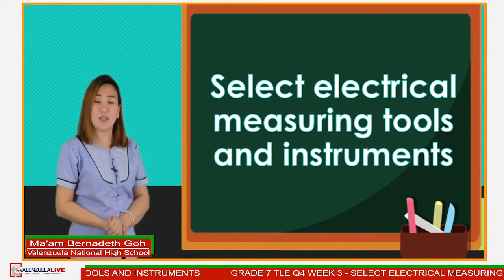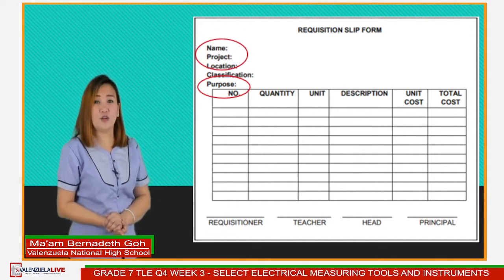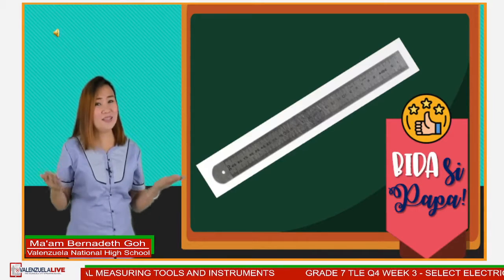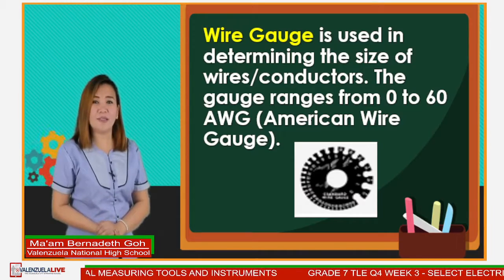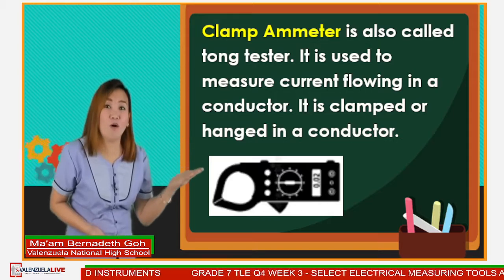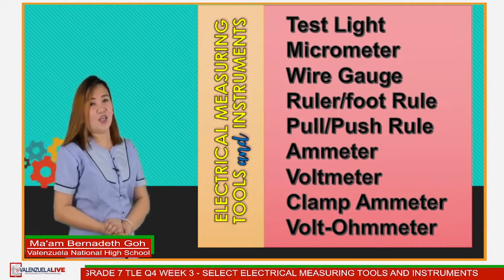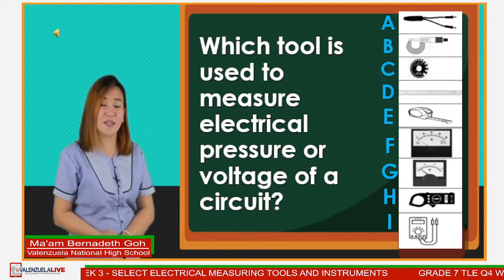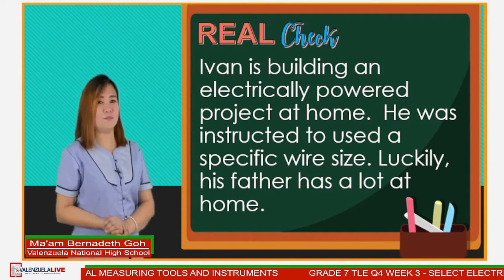GRADE 7 TLE Q4 W3 SELECT ELECTRICAL MEASURING TOOLS AND INSTRUMENTS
LST: Ma'am BERNADETH GOH
Valenzuela National High School